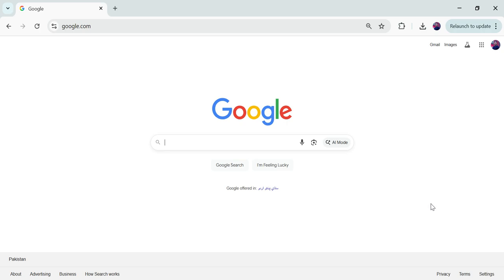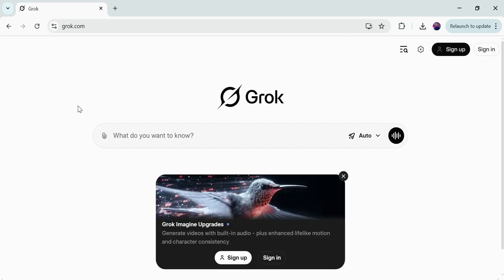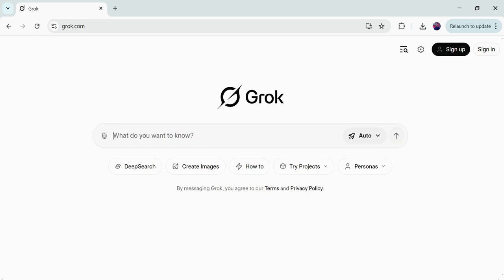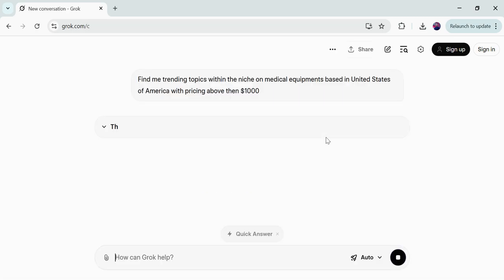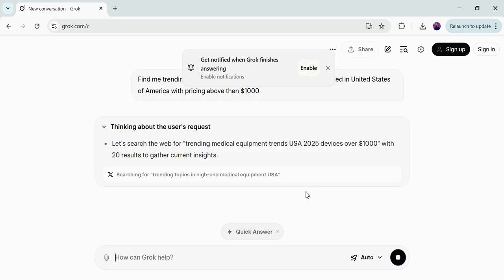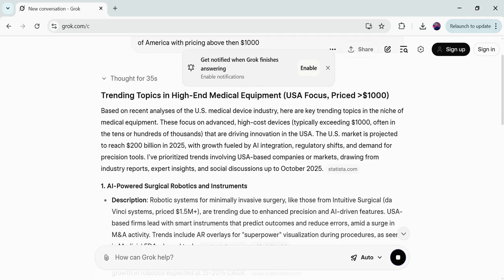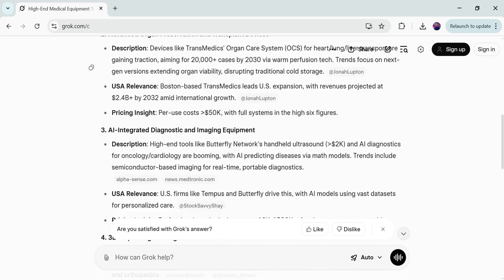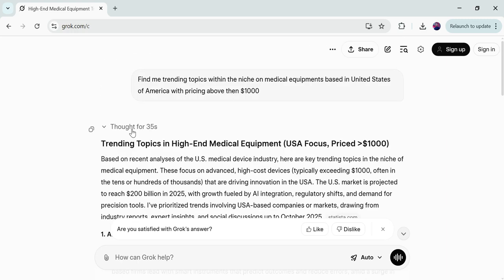How to Use Grok AI to Analyze Trending Topics and Discover Viral Insights (Step-by-Step)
Learn how to use Grok AI to stay ahead of the trends and uncover what people are talking about online. This tutorial explains how to analyze trending topics on social media, discover emerging discussions, and get smart insights for content creation and marketing. Whether you’re a creator, marketer, or researcher, Grok AI helps you make data-driven decisions and find viral opportunities before everyone else.